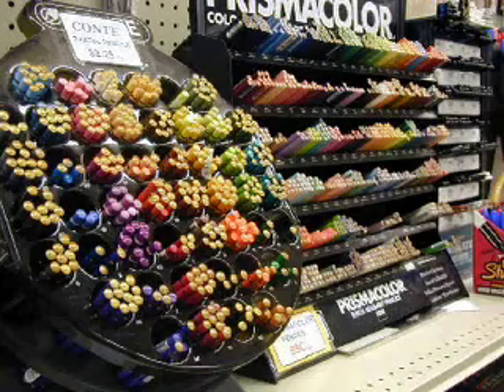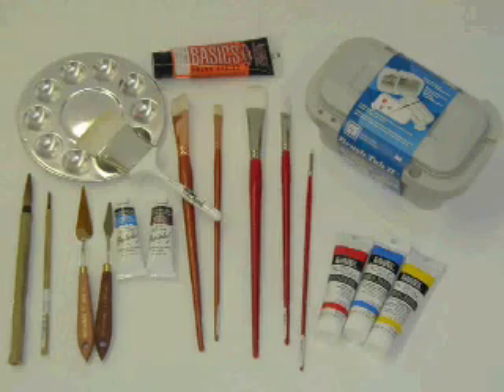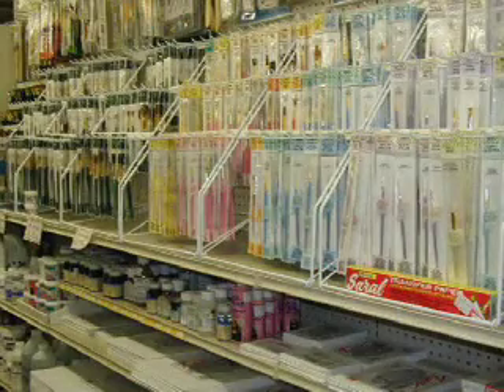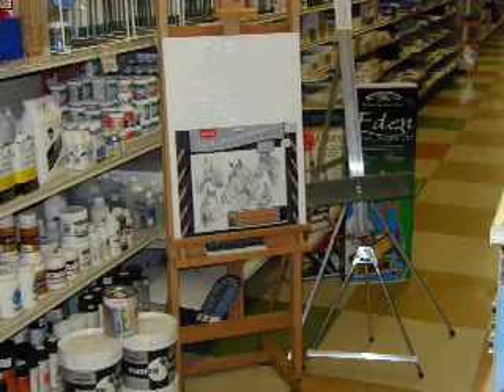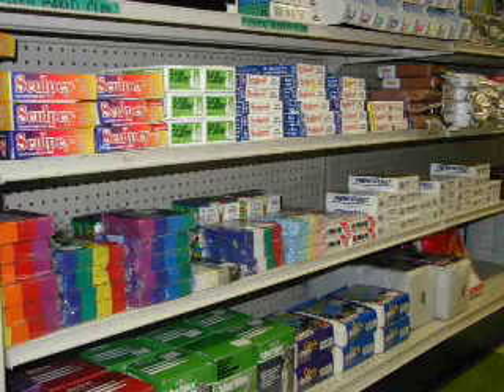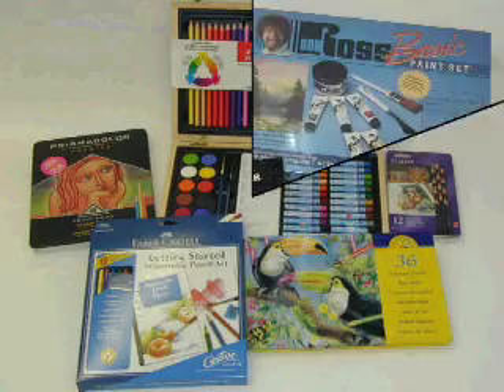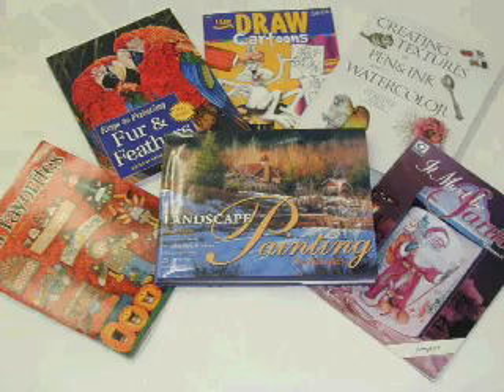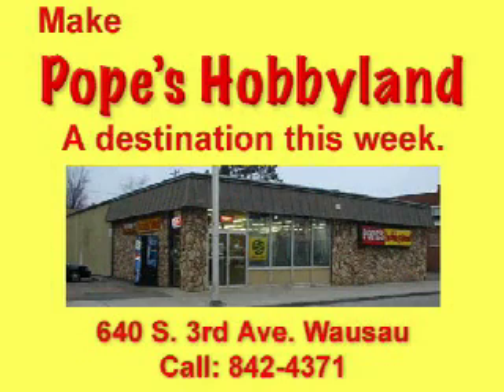Pope's Hobbyland Art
Pope's Hobbyland Art commercial